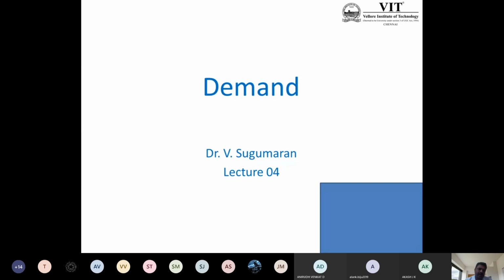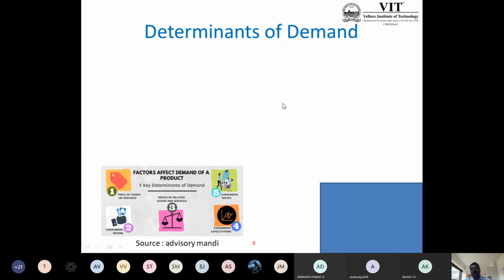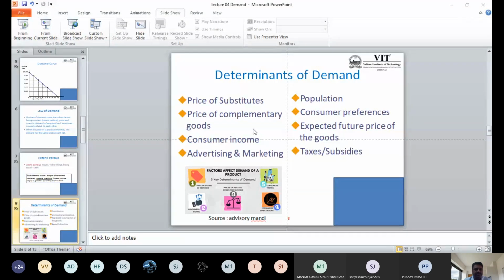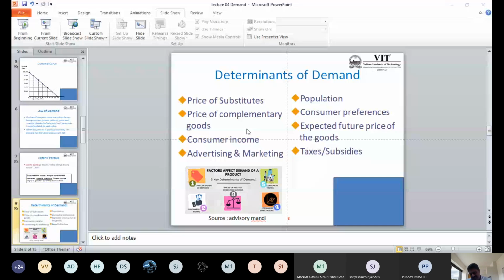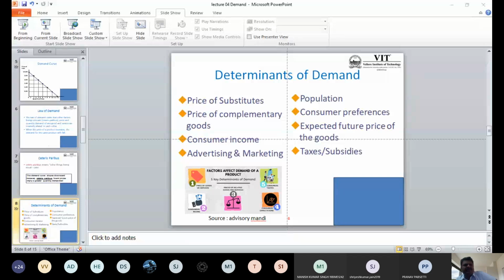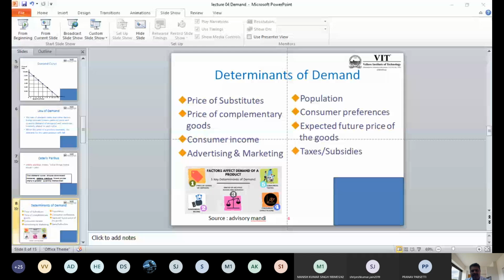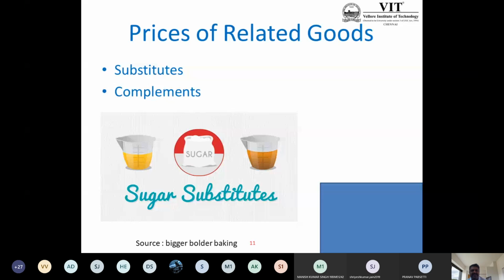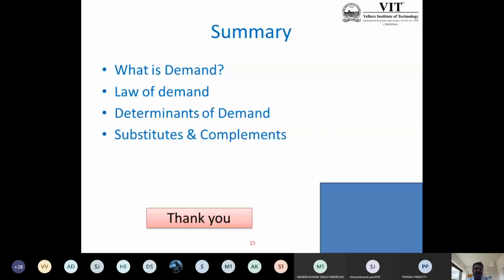Industrial Instrumentation lecture 6